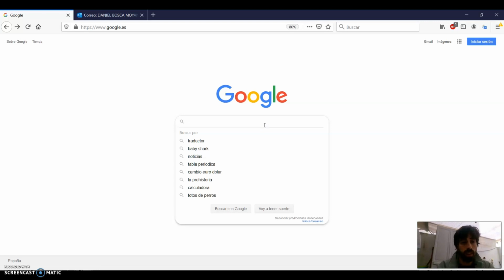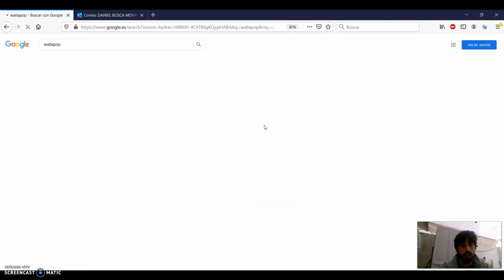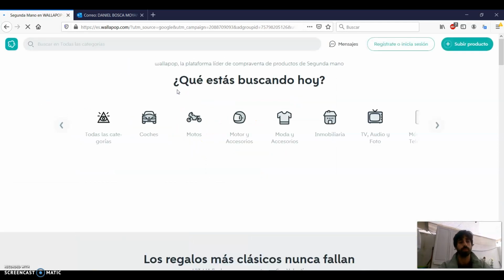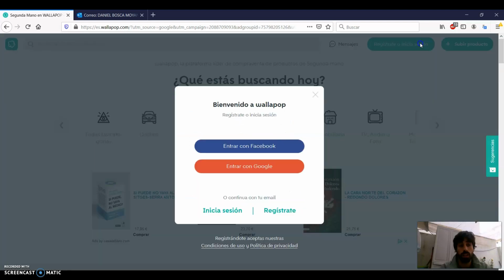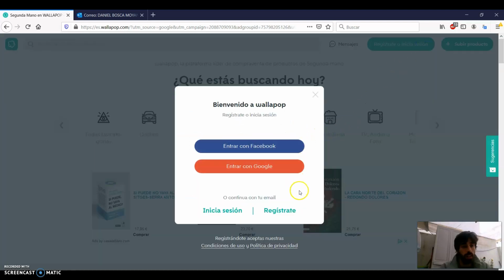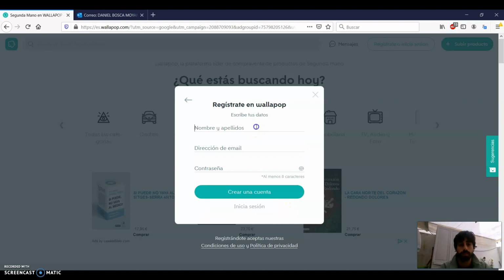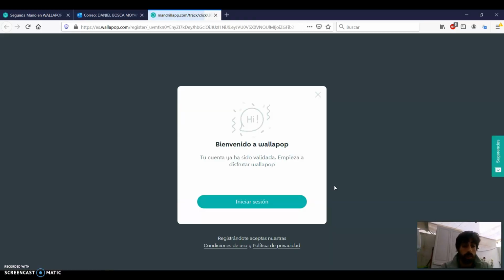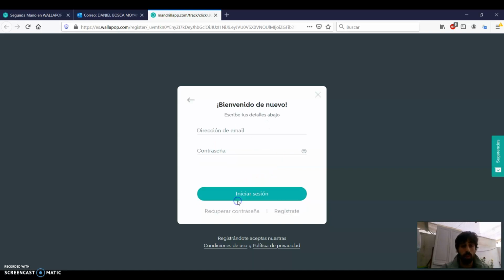Video Tutorial Wallapop - Daniel Boscá